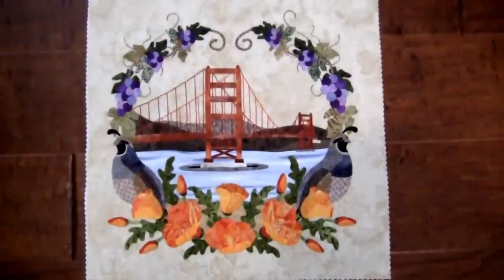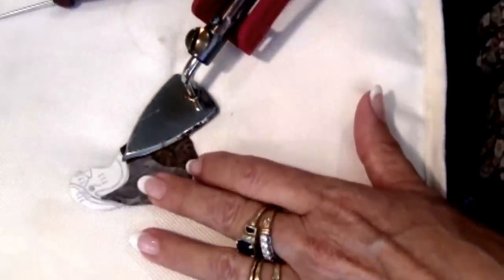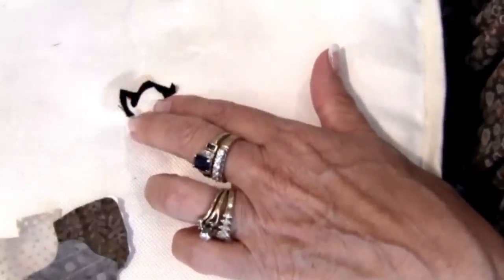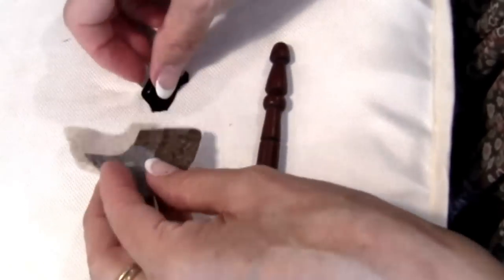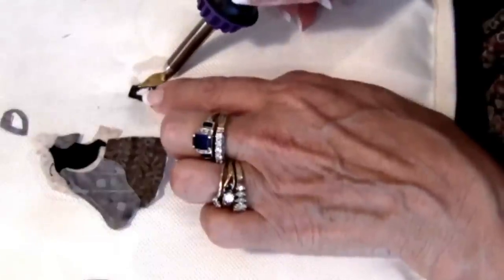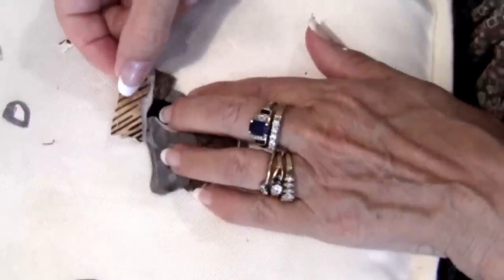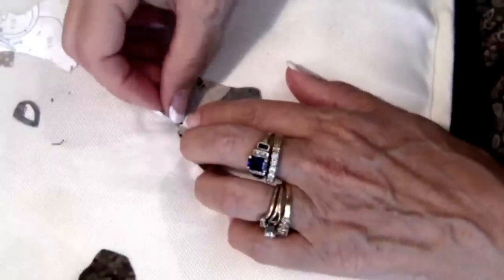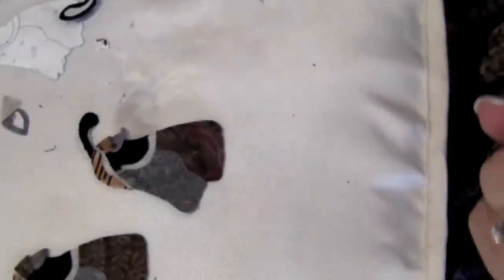How to make the quail on the California Block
P3 Designs American Album California Block